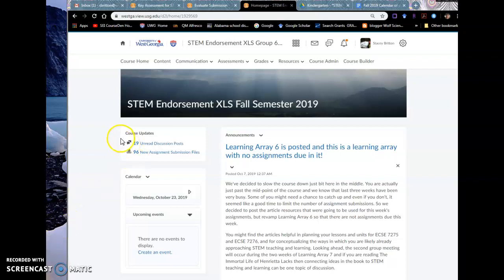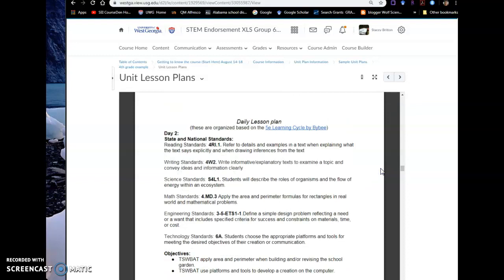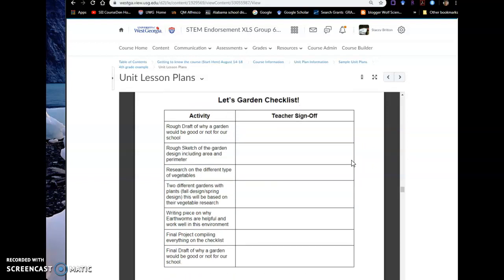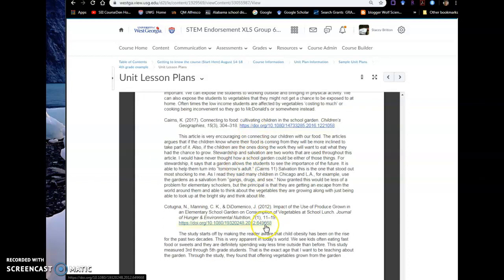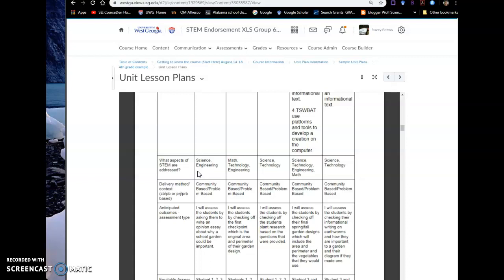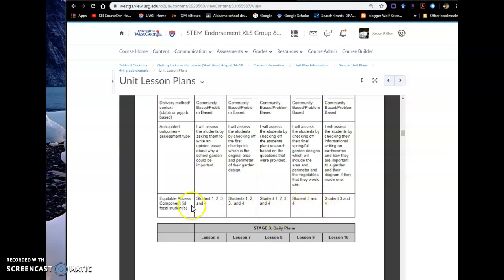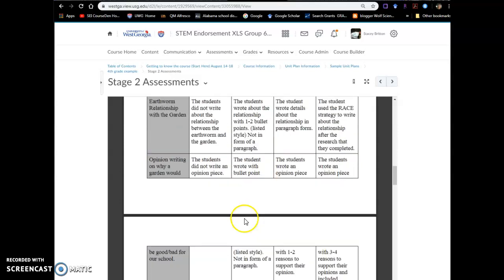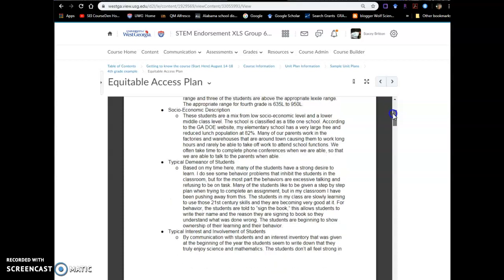Discussing the 4th grade example